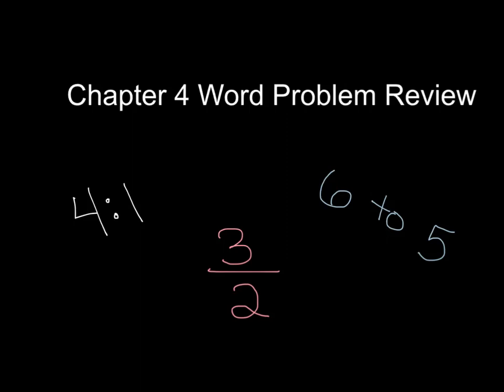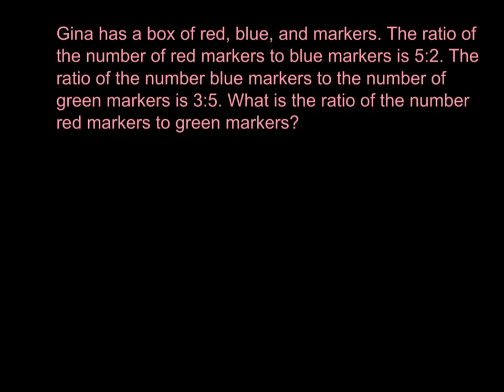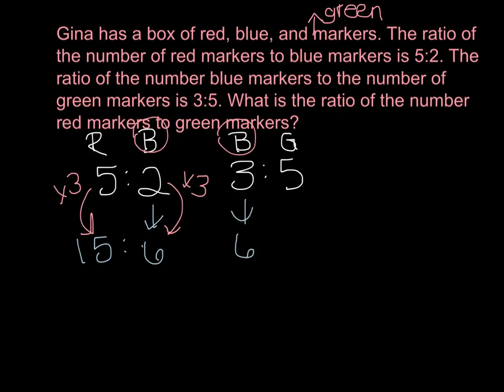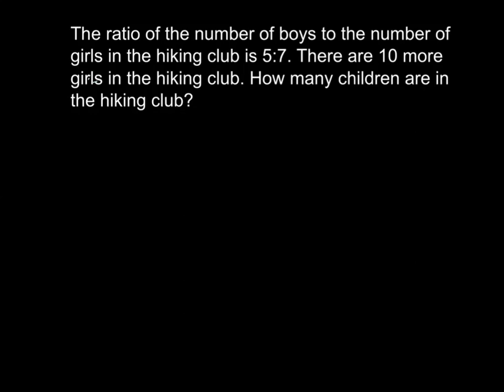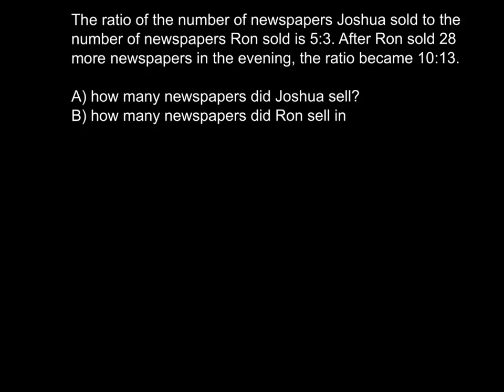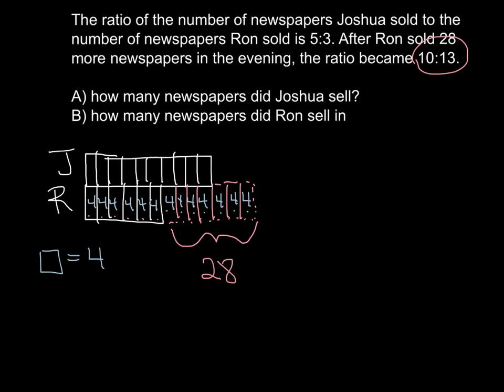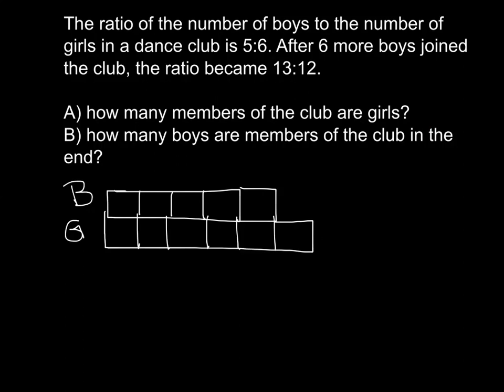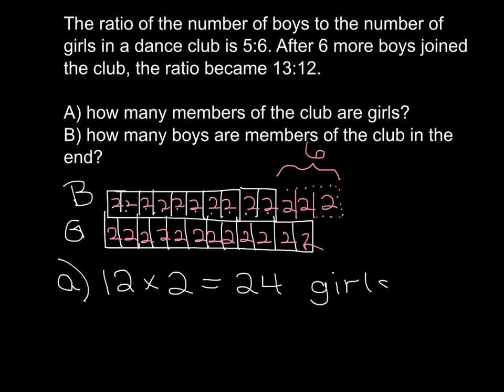Chapter 4 Word Problem Review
This video will review word problems that will be helpful for the upcoming test!